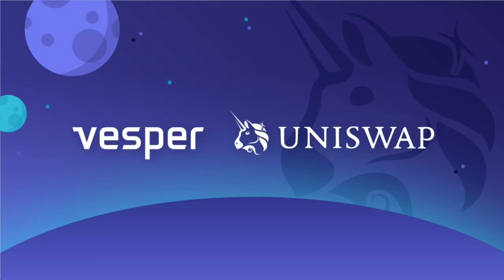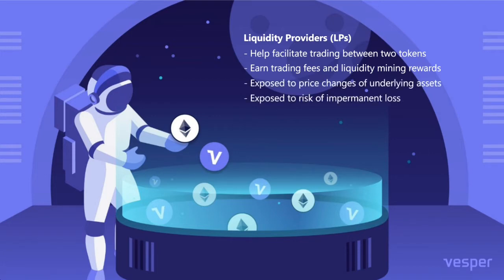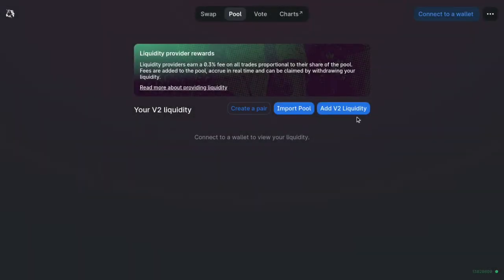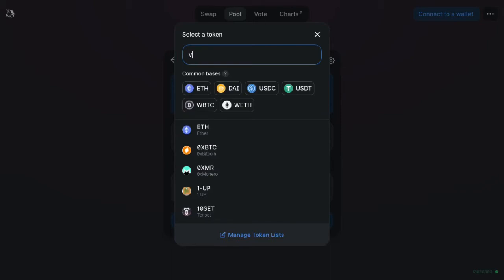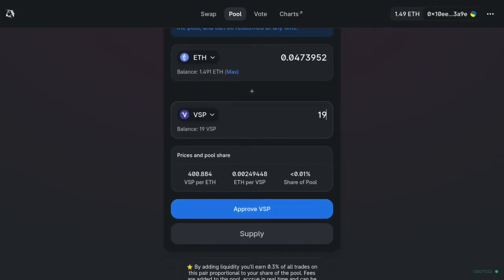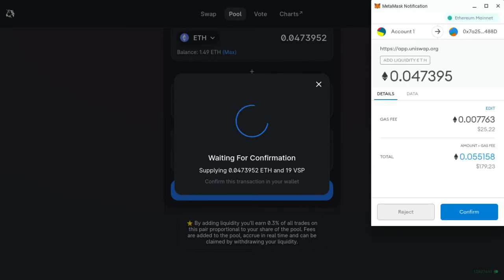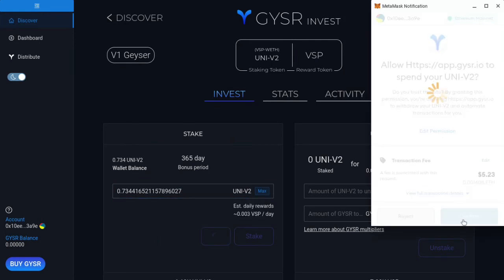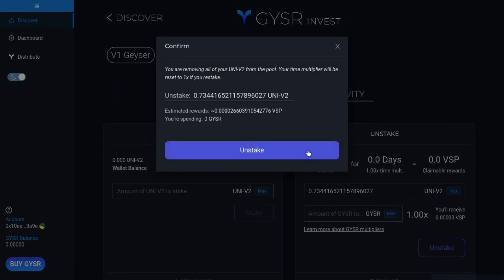Become A Liquidity Provider on Uniswap | Vesper Finance Educational Series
Learn how to become a liquidity provider on Uniswap for the VSP:ETH pair.

Liquidity providers or LPs help to facilitate trading between two tokens. LPs are compensated by earning trading fees and may also receive liquidity mining rewards

Vesper is a DeFi ecosystem and growth engine for your crypto assets.
Vesper provides a suite of yield-generating products, focused on accessibility, optimization, and longevity.

You can get started at Vesper.Finance

➤➤➤ Find out more about Vesper: https:.//vesper.finance